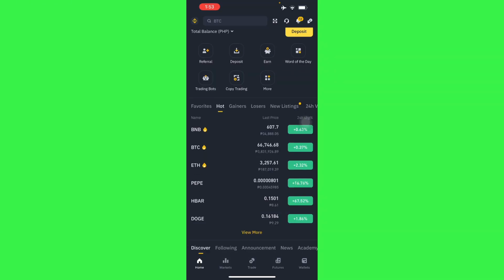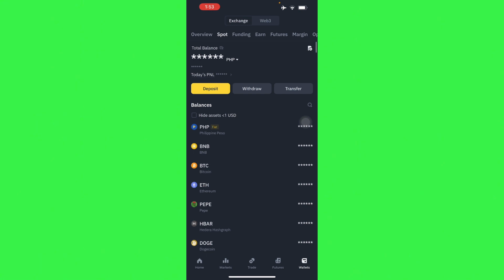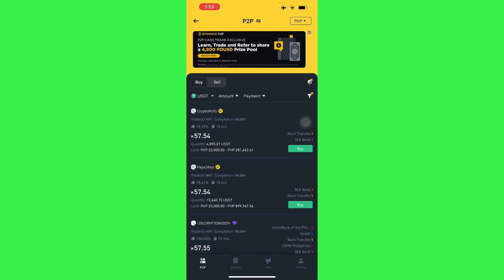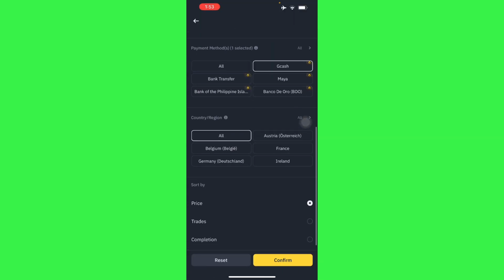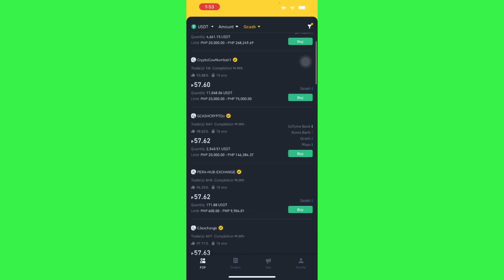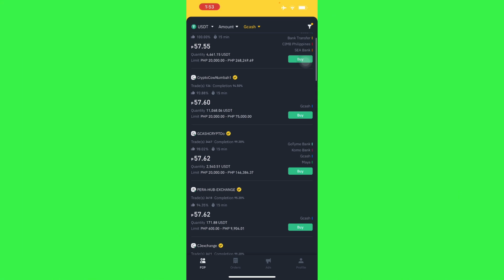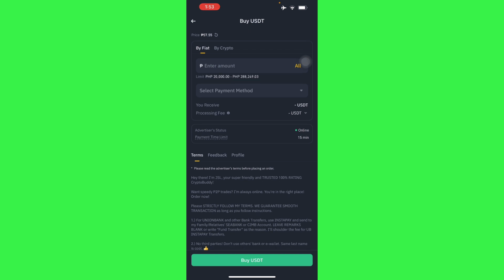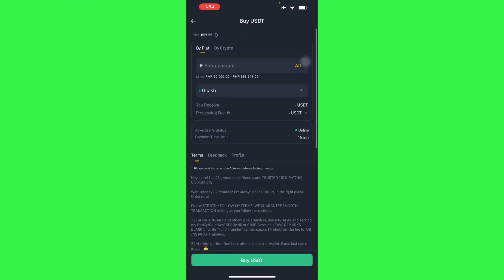How To Move From One Page To Another In Figma With Click On Button | Quick Tutorial (2025)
In this tutorial, we'll show you how to seamlessly navigate from one page to another in Figma, making your design process more efficient and organized. Whether you're a beginner or an experienced user, mastering this skill will help you streamline your workflow and create stunning designs with ease. Let's dive in and learn how to move between pages in Figma!